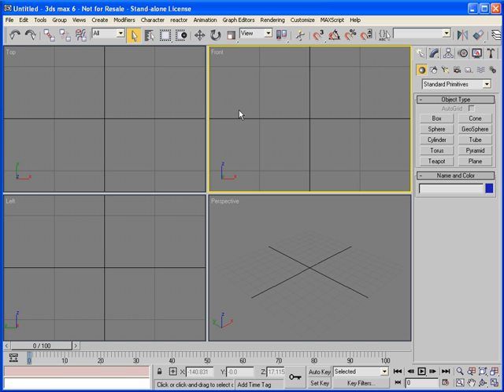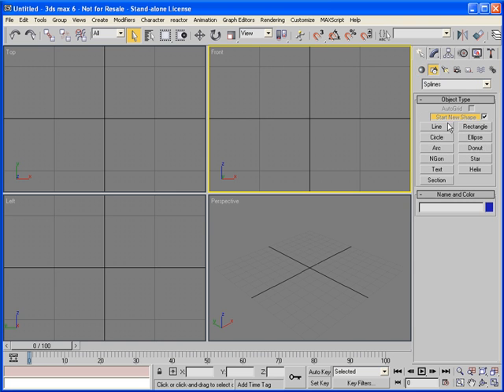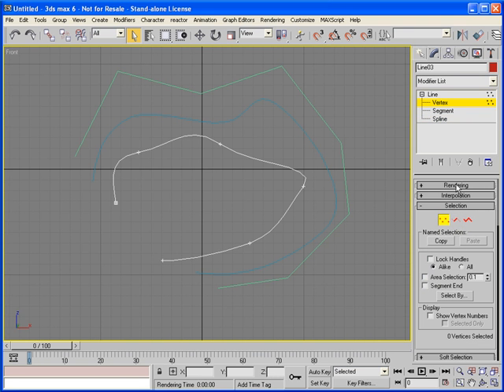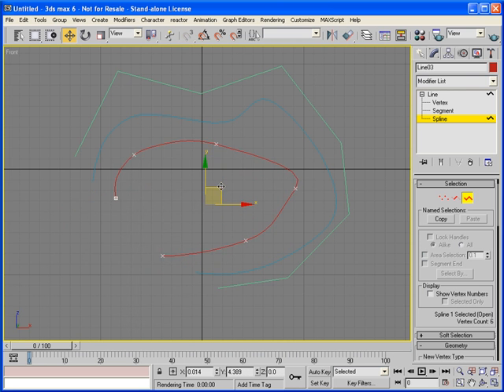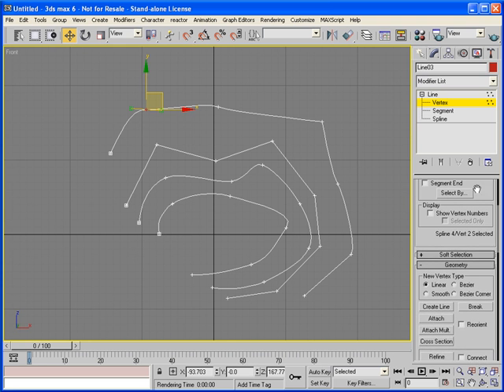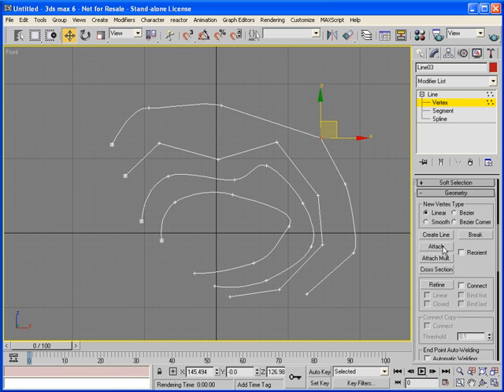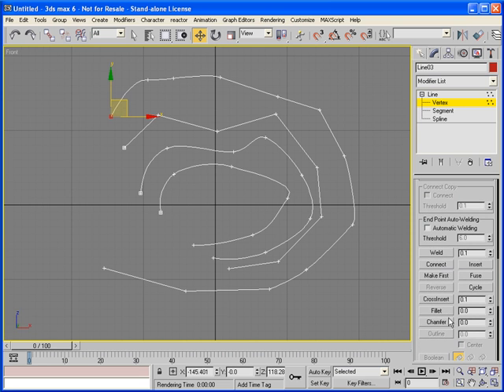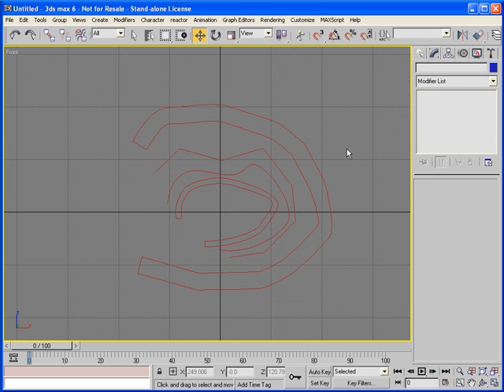01) Video Tutorials for 3DMax - Modeling volume 1. [04_01_Splines].